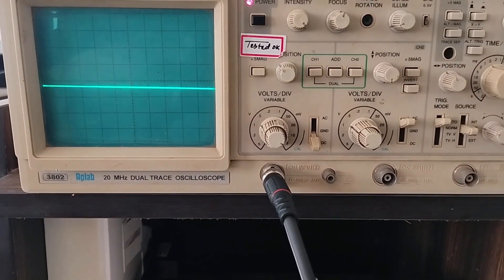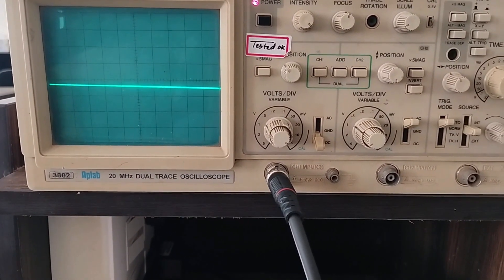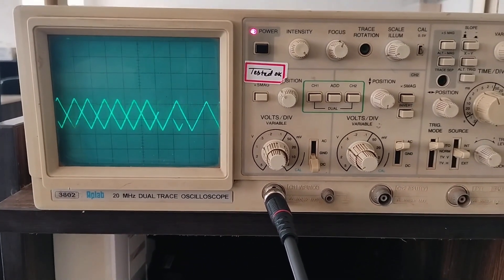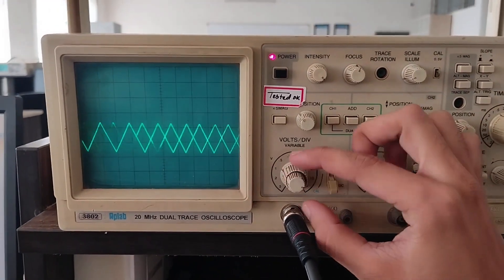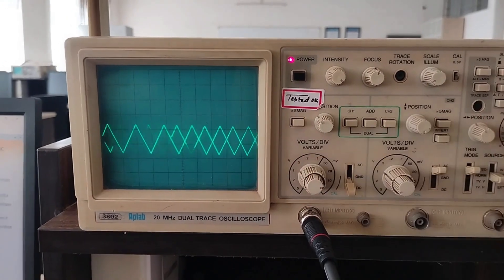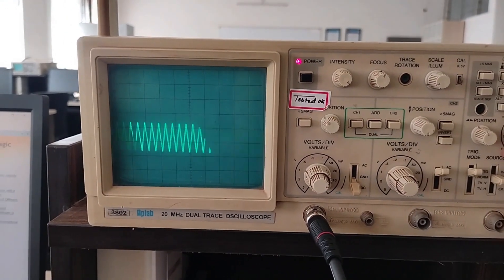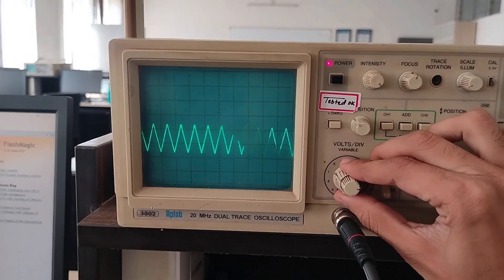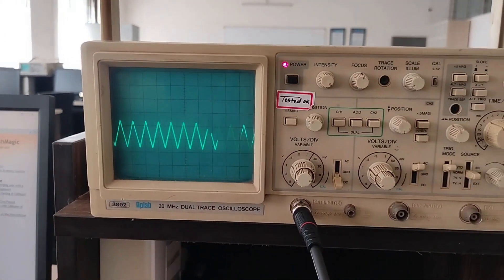Interface DAC to ARM and generate Triangular and Square waveform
In this exciting experiment, we delve into the fascinating world of digital-to-analog converters (DACs) and their interface with ARM microcontrollers. I'm Mahaveer Rajpurohit, and today we'll be exploring the generation of triangular and square waves using this powerful combination.

Join me as we embark on a journey through the fundamentals of DACs and ARM microcontrollers, understanding their individual roles and functionalities. I'll guide you step by step, ensuring that even if you're new to this subject, you'll be able to follow along and gain valuable insights.
Special Thanks:

I would like to extend my heartfelt gratitude to Prof. Vidyadhar Dodamani and Prof. Sushant Jadhav of K.L.E MS Sheshgiri College of Engineering Belagavi for their incredible support and for granting me the opportunity to shoot this thrilling video in their esteemed laboratory. Their unwavering encouragement, guidance, and belief in our project have been instrumental in making this video possible.